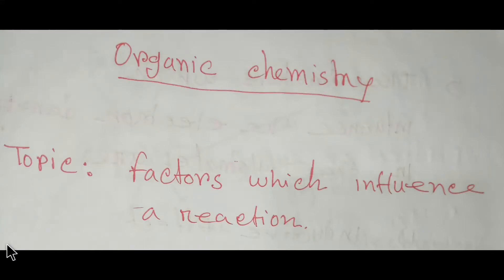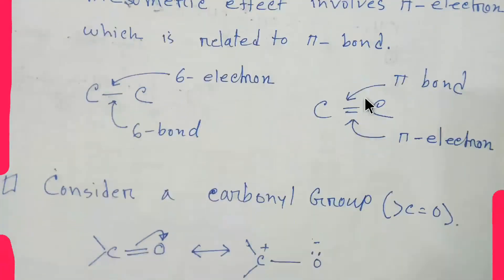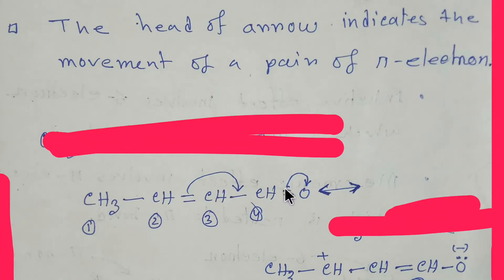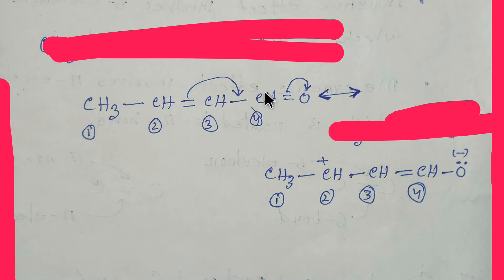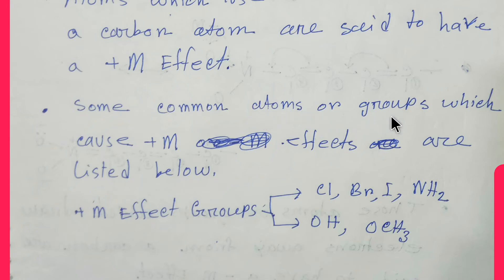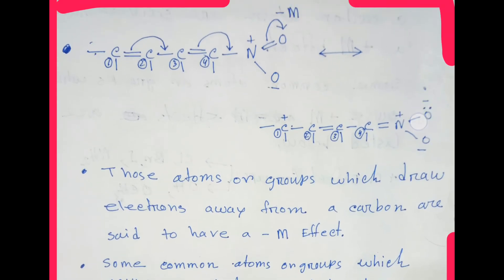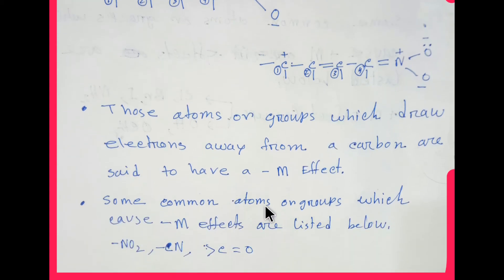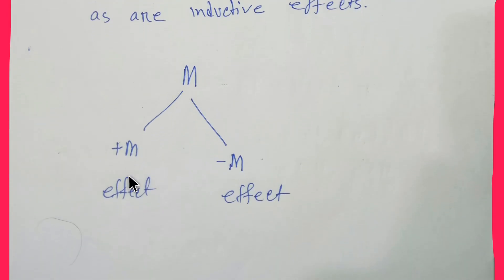Mesomeric Effect in English-Trick for Mesomeric Effect (+M,-M)||Mesomeric Effect inOrganic Chemistry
Mesomeric Effect-Super Trick for Mesomeric Effect (+M,-M)/Organic Chemistry||Mesomeric Effect in organic Chemistry
Description:What is Mesomeric Effect?What are +M  Effect and -M Effect? Mesomeric effect in English